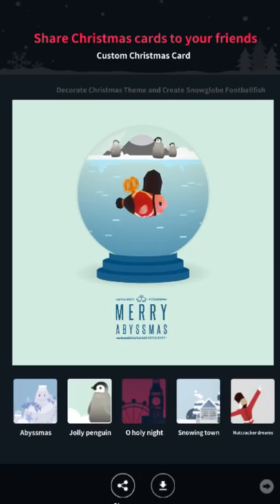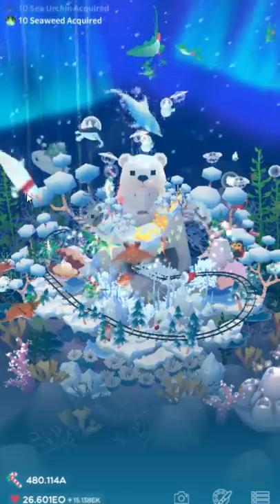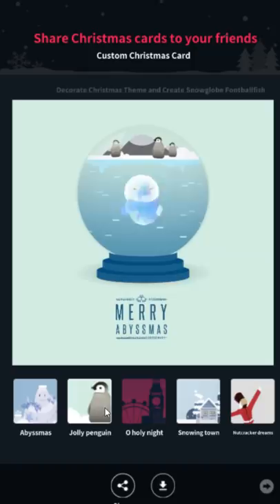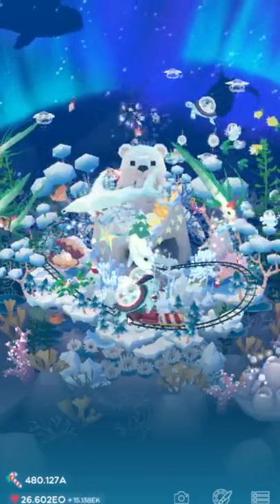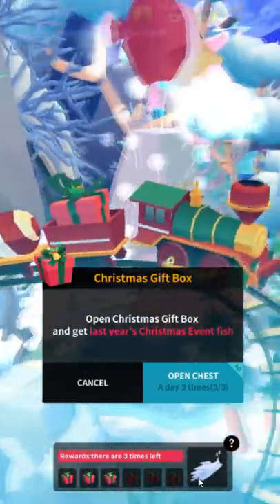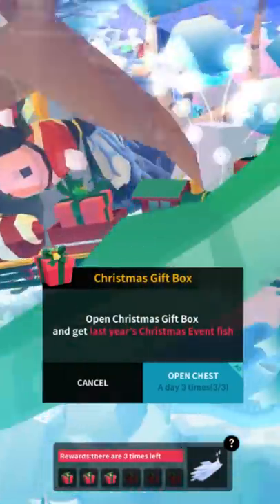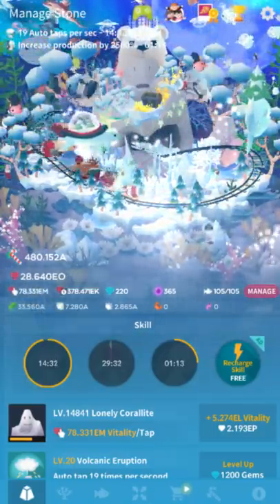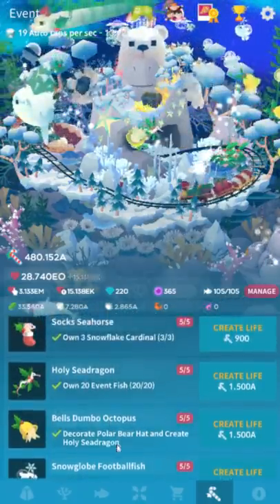Tap Tap Fish - AbyssRium:Christmas Event Bugs & What To Do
Sigh. Did not want to have to dedicate another whole video to bugs.